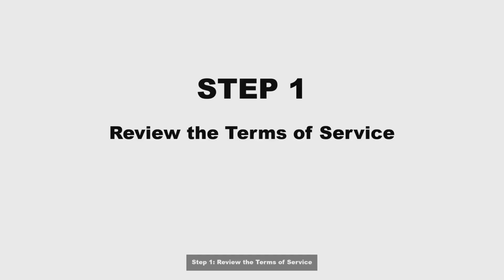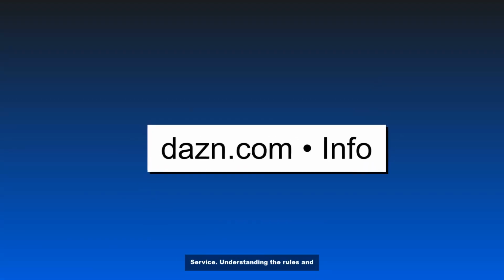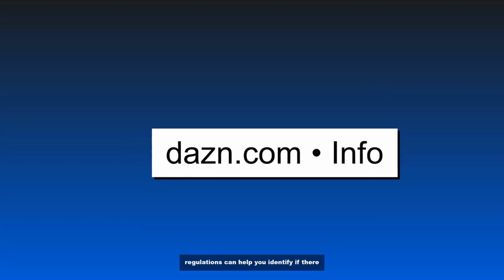How To Appeal A Ban On DAZN 2025 (2026)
In this video, we will guide you through the process of how to appeal a ban on DAZN 2025. If you've faced issues with your DAZN account, this step-by-step tutorial will help you understand the appeal process and get back to enjoying your favorite sports.